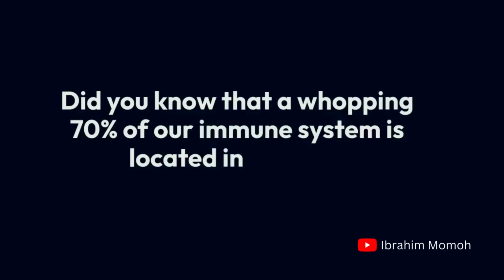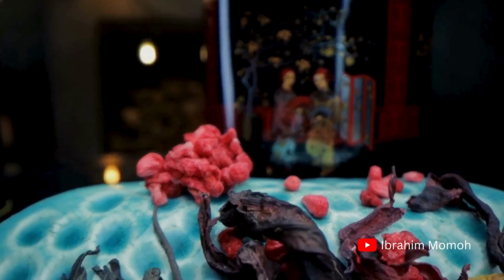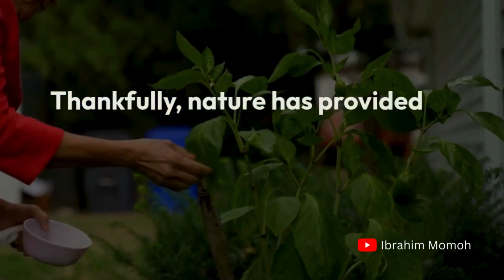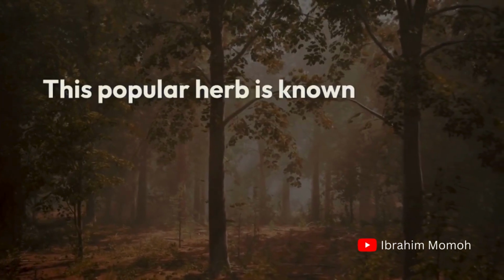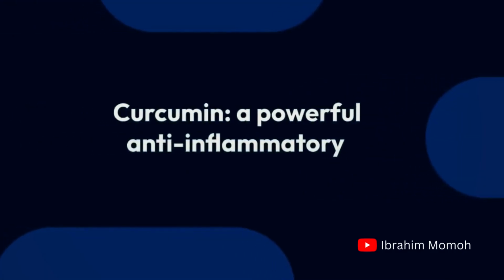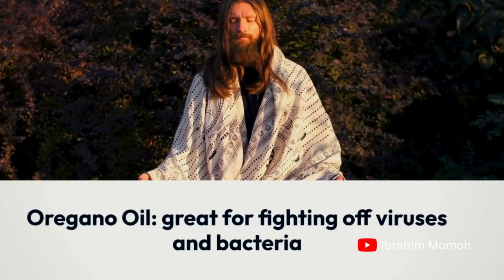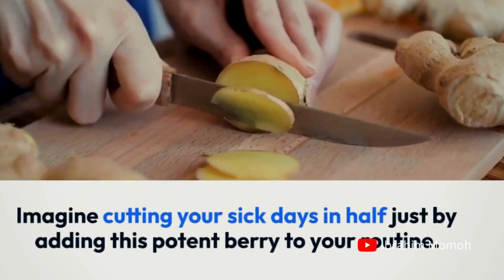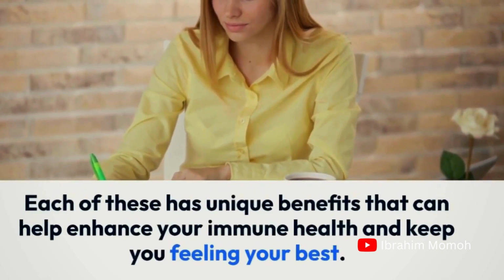10 Herbal Remedies to Boost Your Immune System Naturally! 🌿💪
Are you looking to naturally boost your immune system? In this video, we explore 10 powerful herbal remedies that can enhance your body's defenses and promote overall health! 🌿💪 From traditional practices to modern applications, these remedies are easy to incorporate into your daily routine.

Timestamps:
0:00 - Introduction
0:30 - The Importance of Immune Health
1:00 - Remedy #1: [Name of Remedy]
1:30 - Remedy #2: [Name of Remedy]
2:00 - Remedy #3: [Name of Remedy]
2:30 - Remedy #4: [Name of Remedy]
3:00 - Conclusion and Final Thoughts